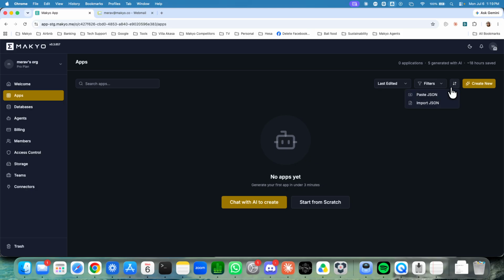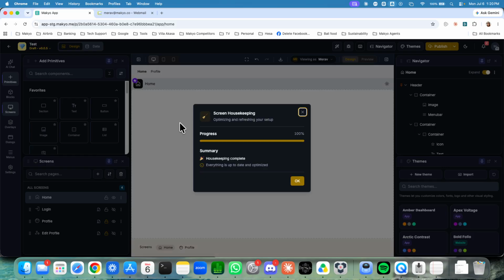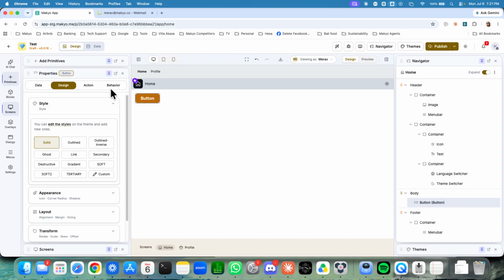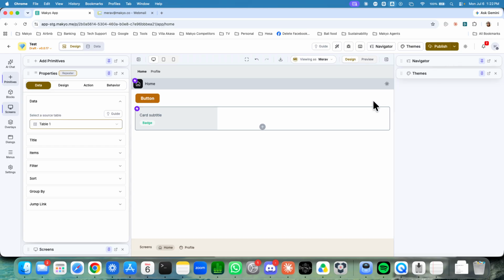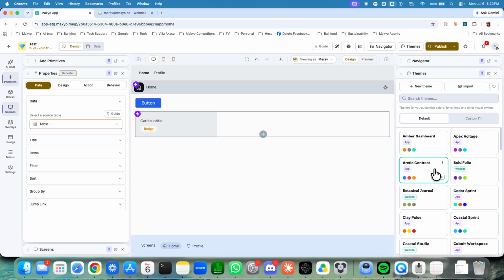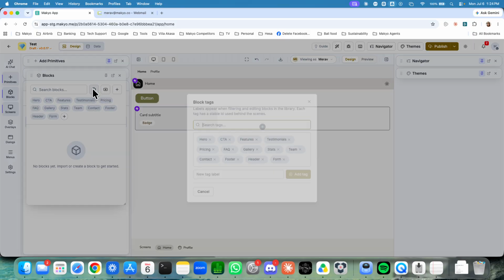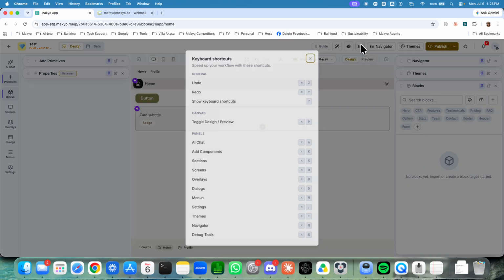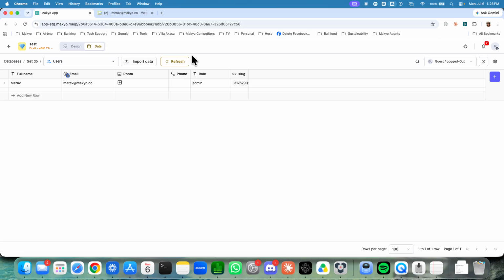Makyo app builder orientation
Get oriented with the Makyo app builder.

This tutorial gives you a tour of the app builder so you know where everything is and how to start building.